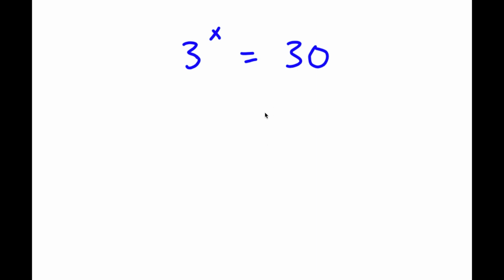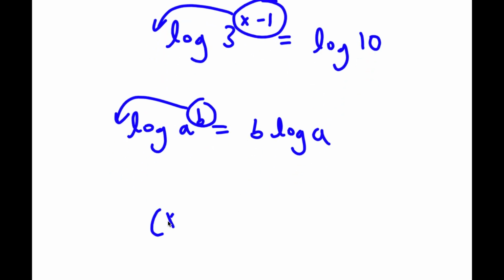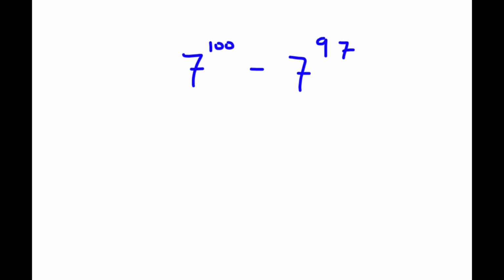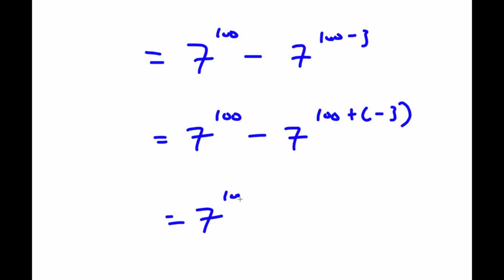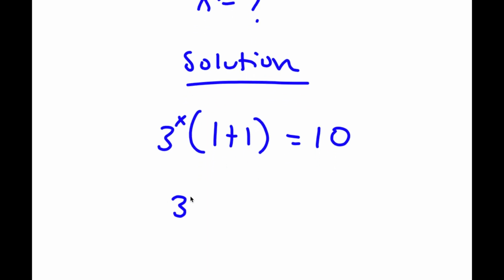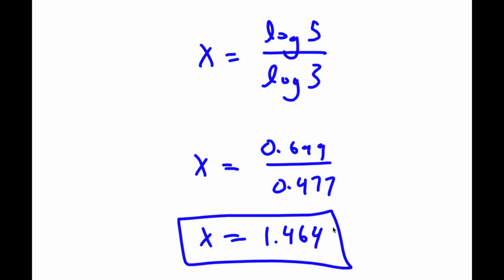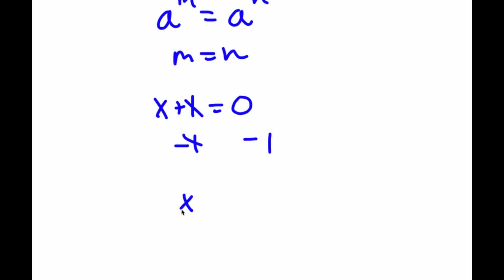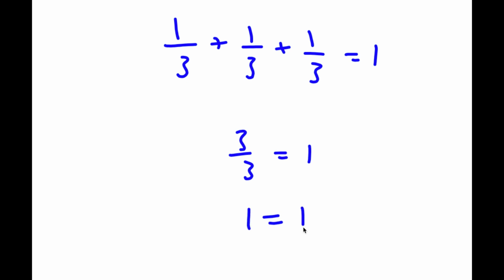A Simple Problem Thats Not So Simple | A Nice Exponential Equation